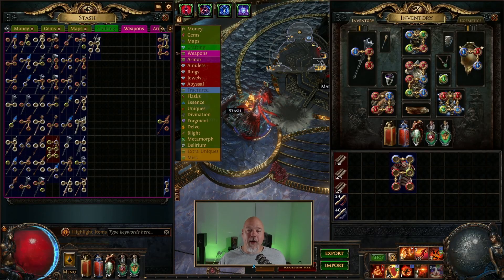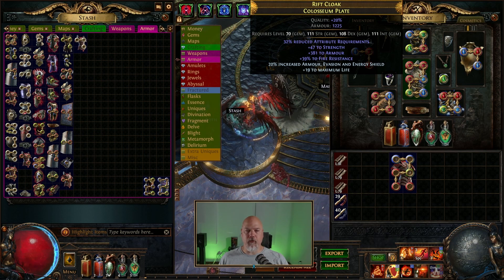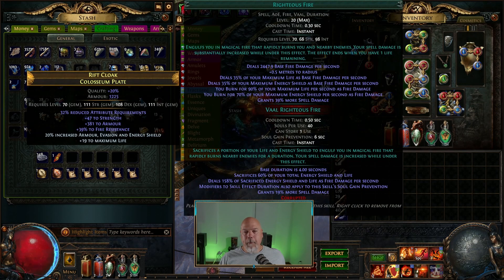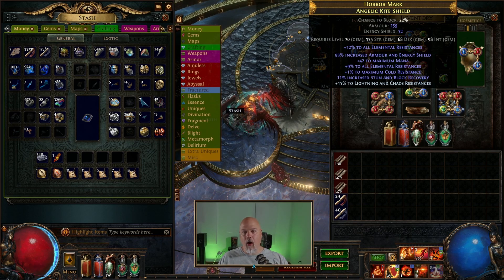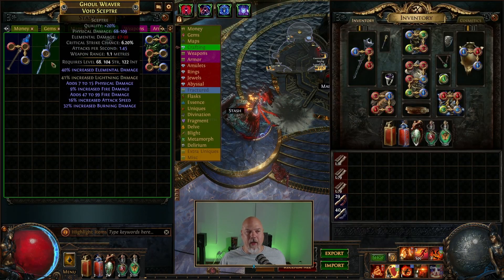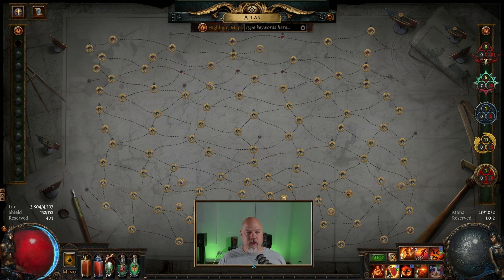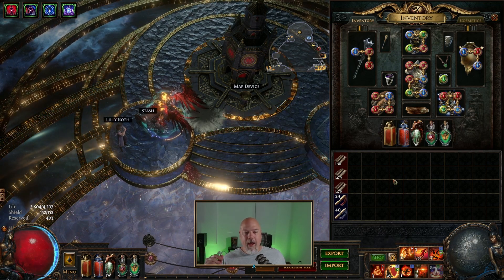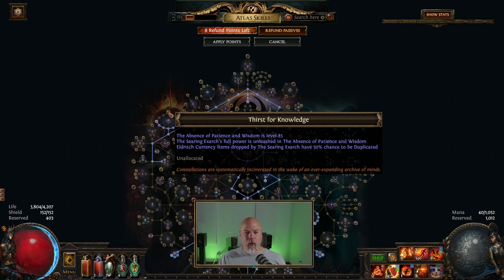Ancestral League Update 3 | Path of Exile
Shiny new league just started. Welcome to Trial of the Ancestors in this 3.22 patch for Path of Exile! Here we recap the league start so far.